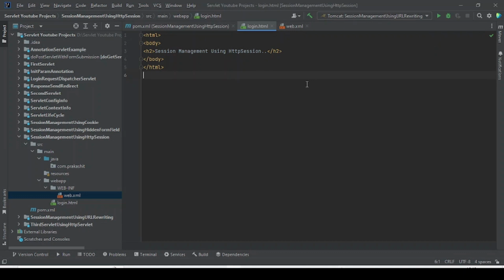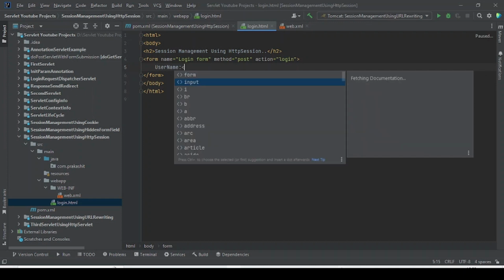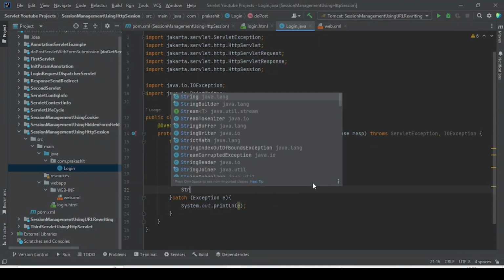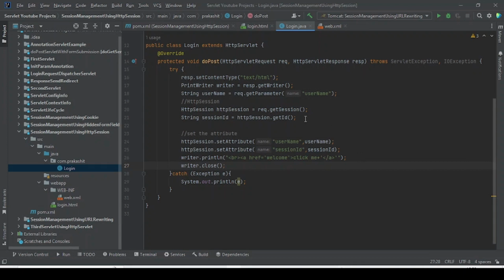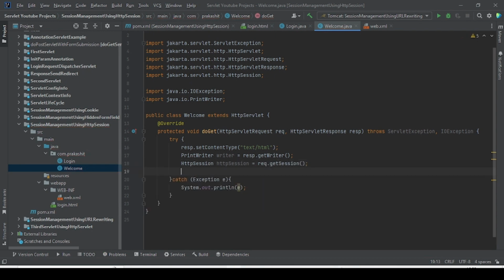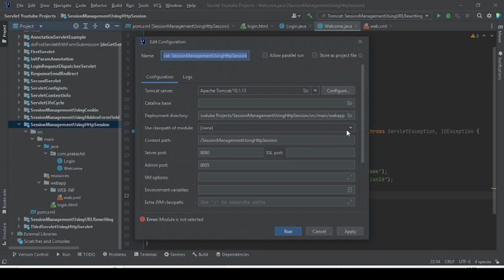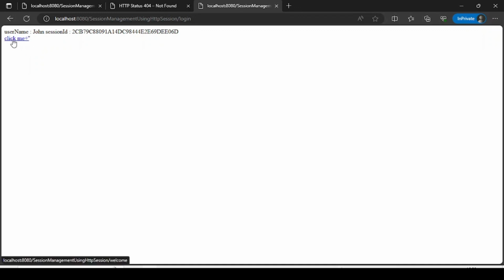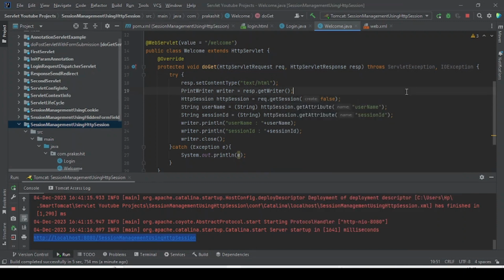18-Session Management In Servlet Using HttpSession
As part of this video we will learn
How to manage Session Management In Servlet Using HttpSession?